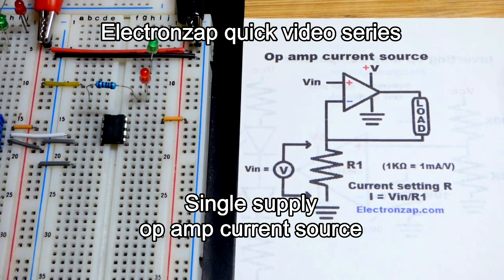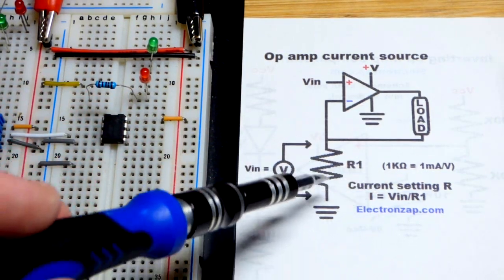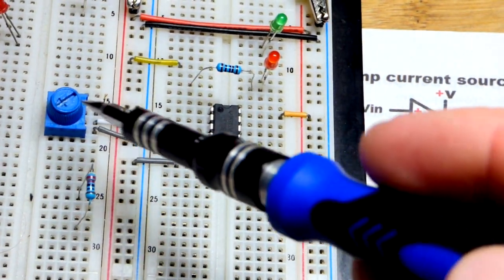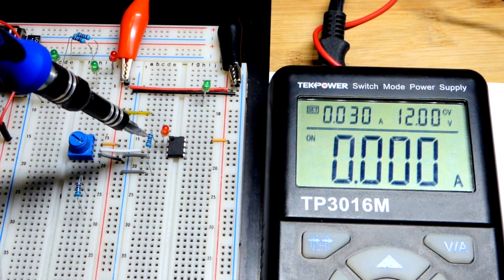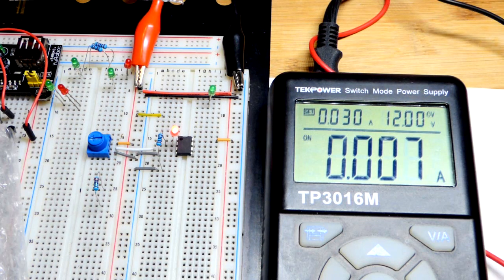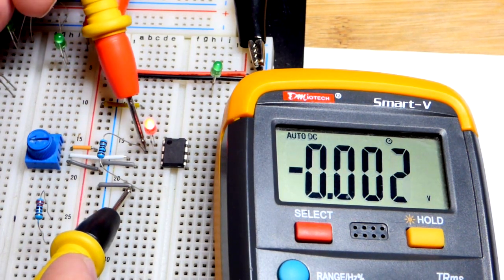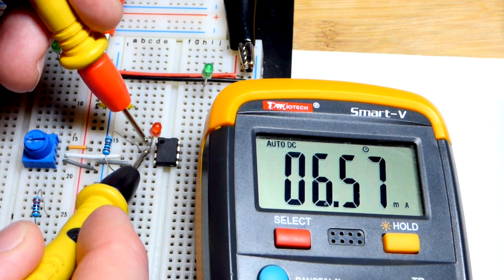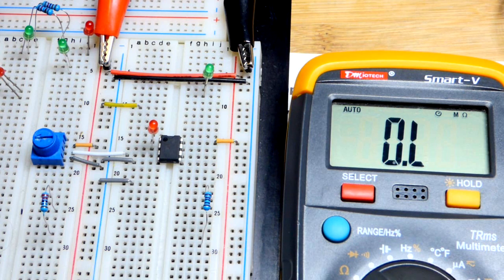Quick single supply op amp current source circuit demo using LM358 operational amplifier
Current sources can be made with an op amp because of the output voltage changing as needed to hold the voltage at the inverting input at the same voltage as the non inverting input with negative feedback. If a resistor is connected from inverting input to ground, then that voltage difference will pass current through the resistor and load. The voltage across the resistor (now the same as the voltage at the non inverting input) and the resistor's resistance will set the current.